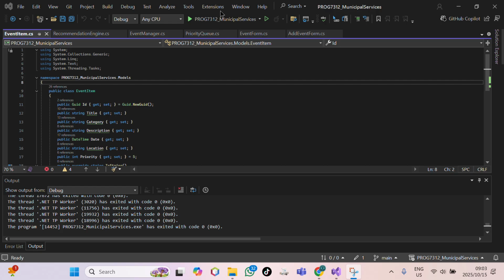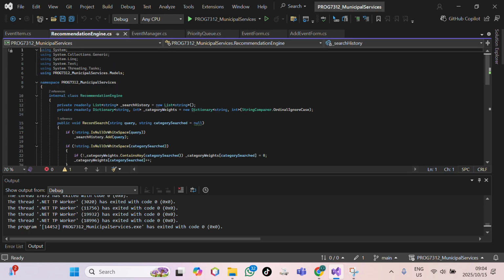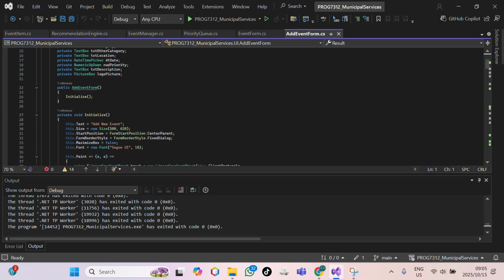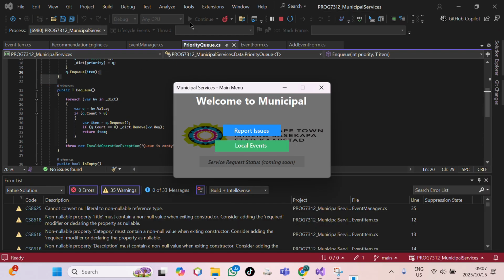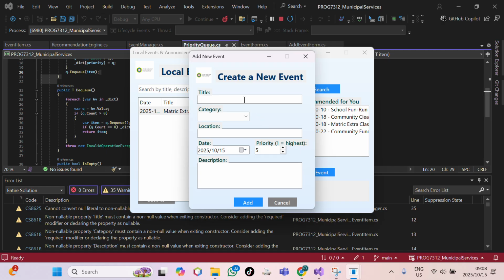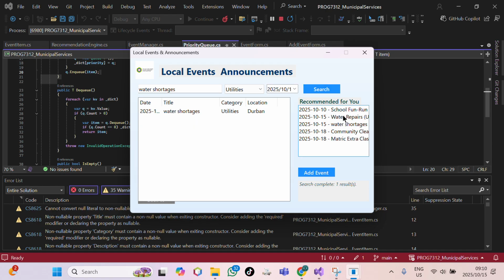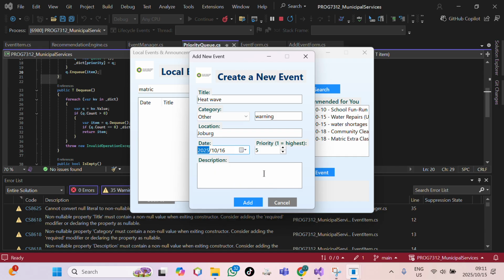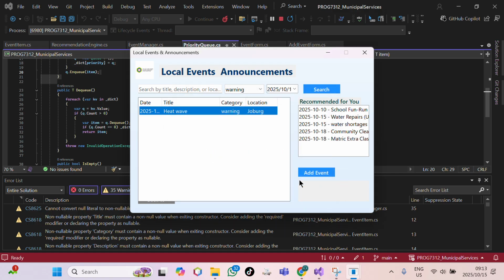PROG7312 Part 2 ST10247368